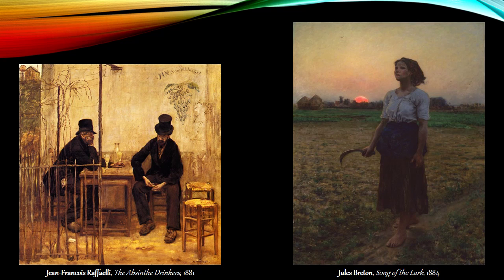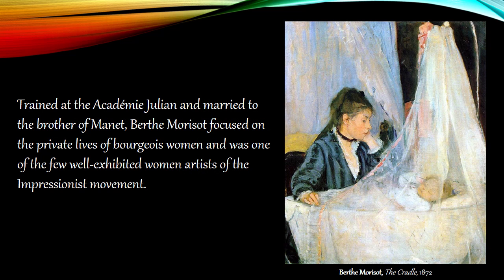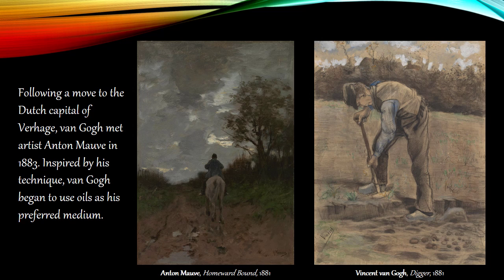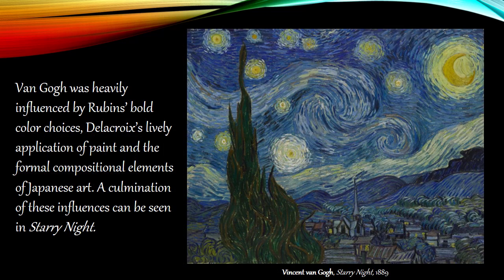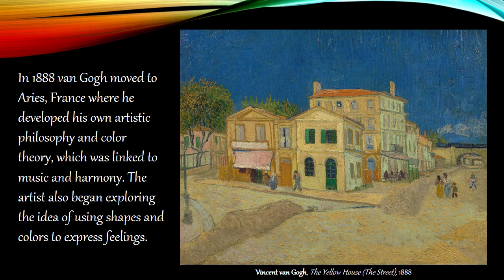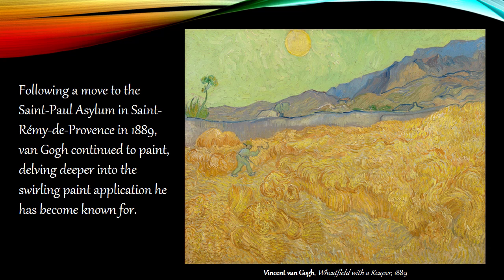The Evolution of Post Revolutionary Art